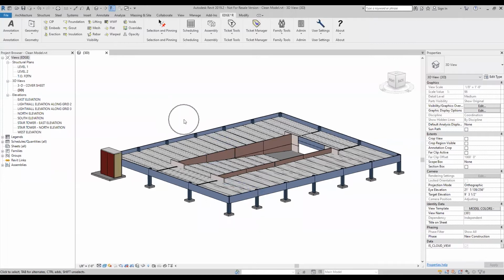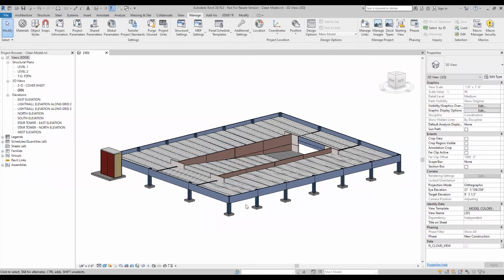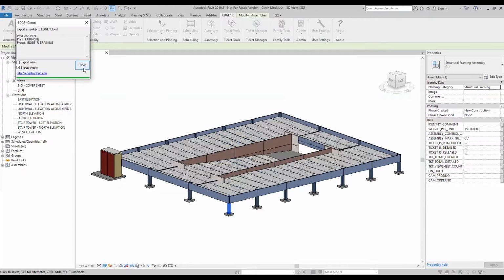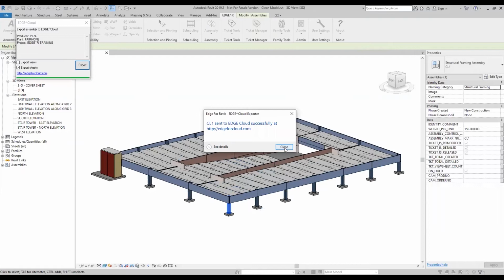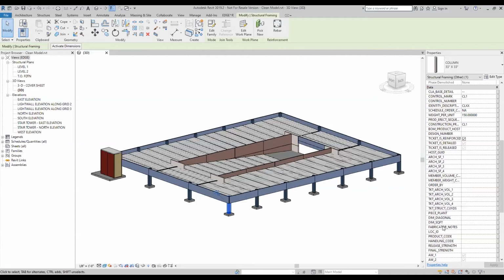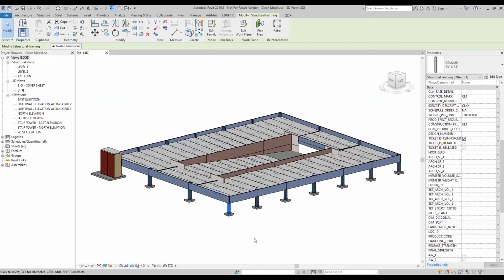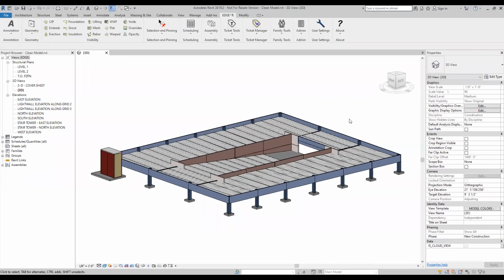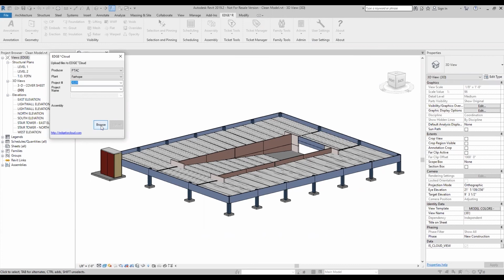REVIT ADD-IN | Send to EDGE^Cloud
Address:
PTAC Consulting Engineers
21 S. Tarragona St. Suite 101